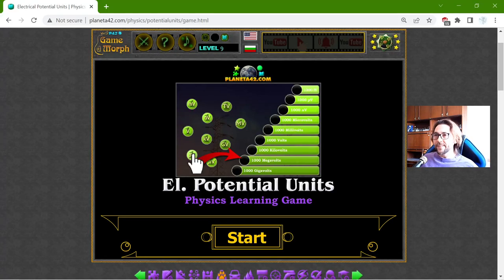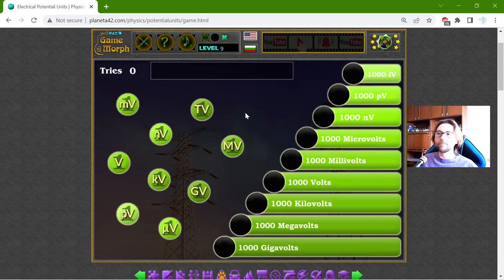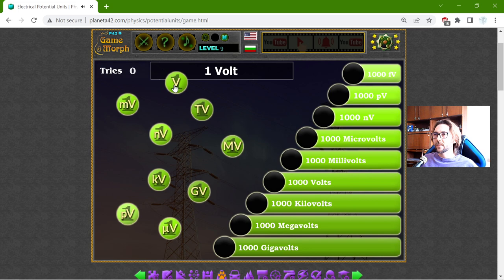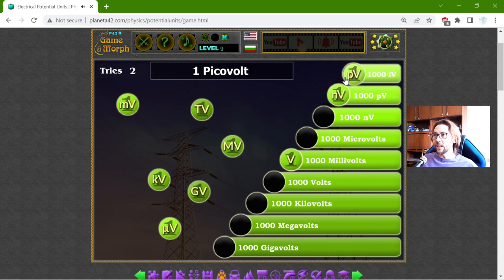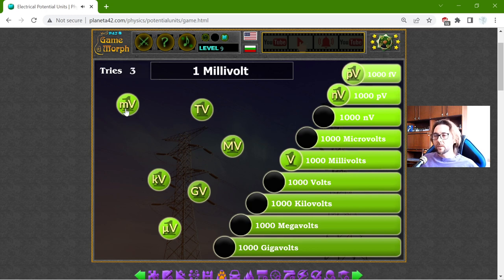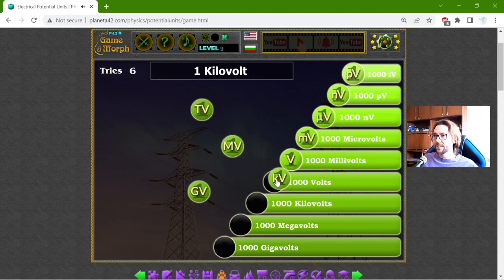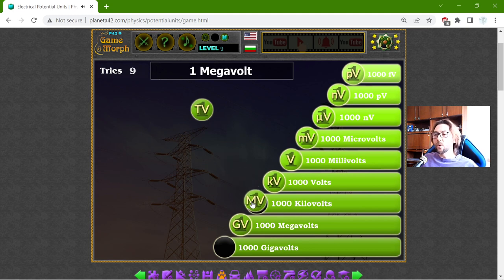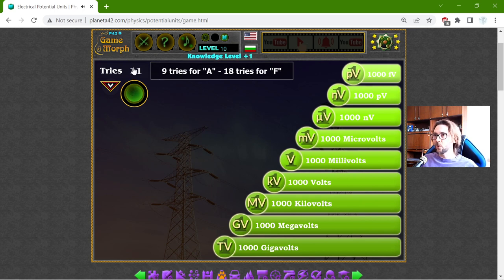The Units of Electrical Potential - Interactive Physics Lesson 🚀🎥🎓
Fun educational video about the units of Electrical Potential (Volts) by their equivalents in order of magnitude. Suitable for online lessons, interactive classes and exciting homework.